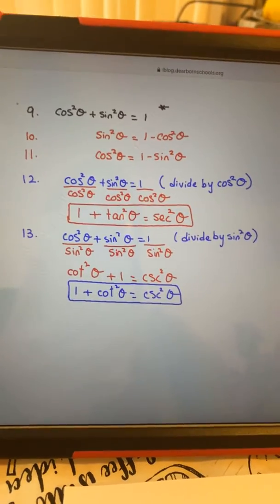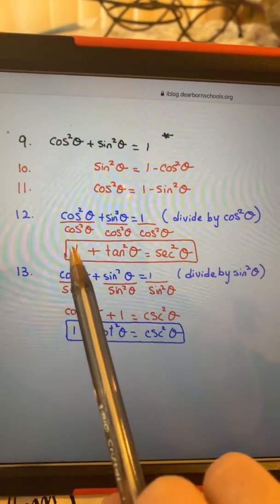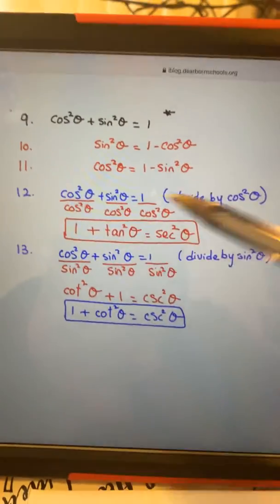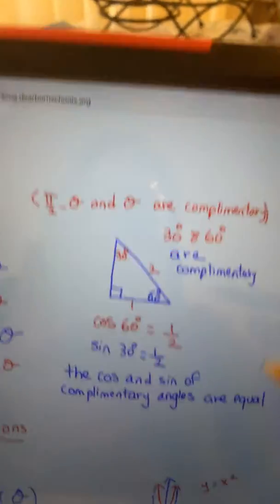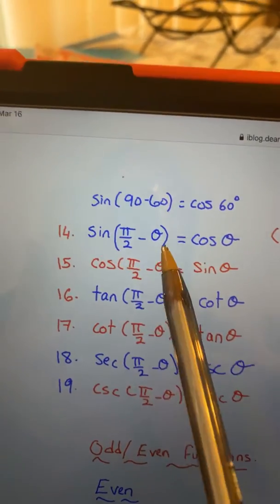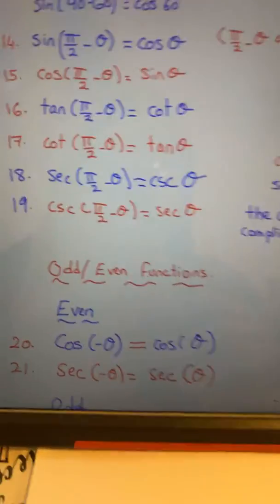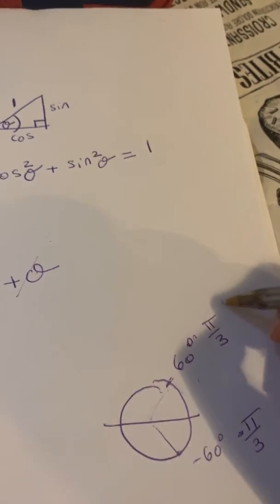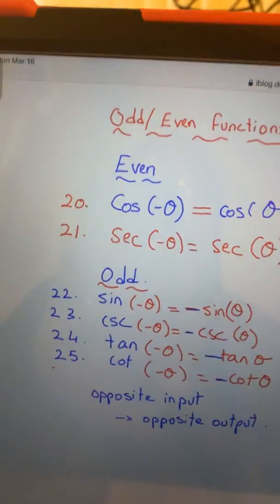Trig identities day1-03/16-part 2